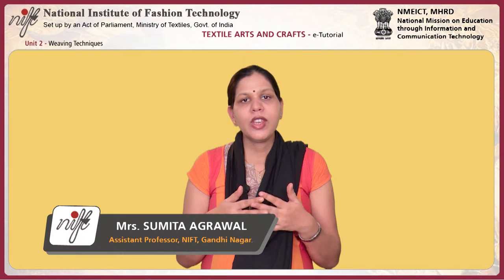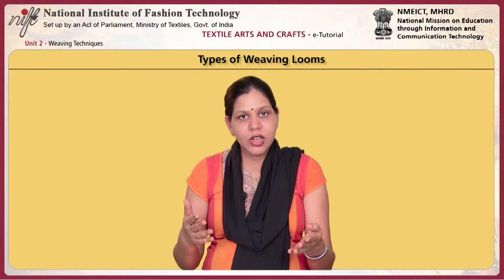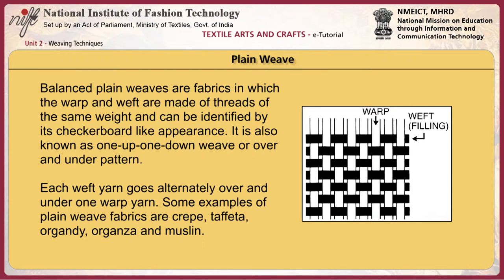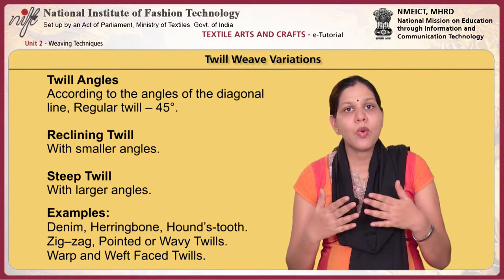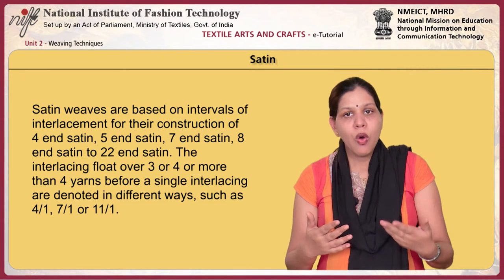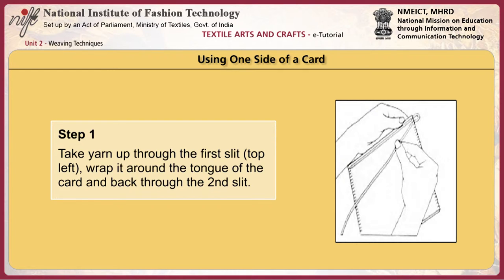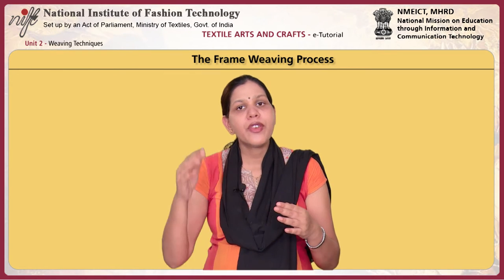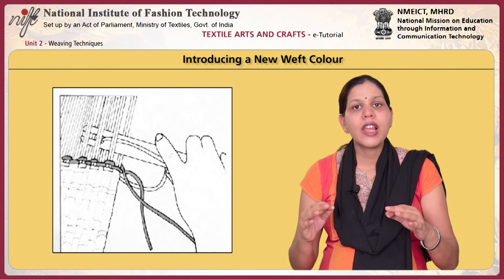Weaving techniques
Project Name: Development of e-Content for fashion design and technology
Project Investigator: Prof. Russel Timothy
Module Name: Weaving techniques